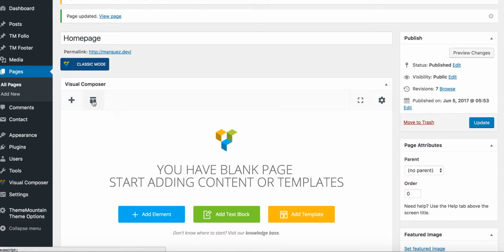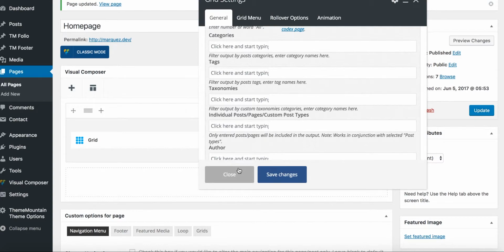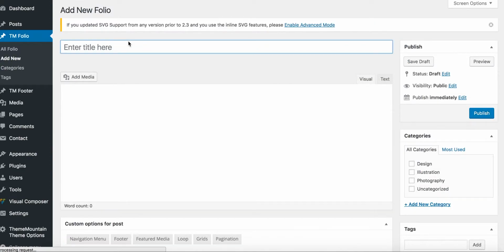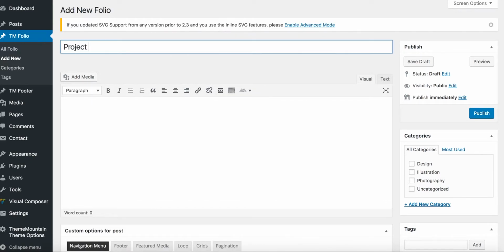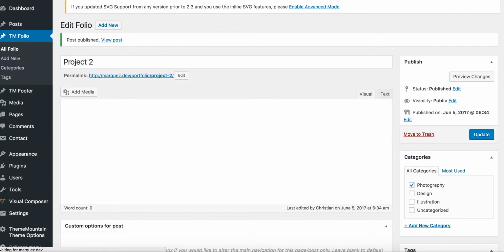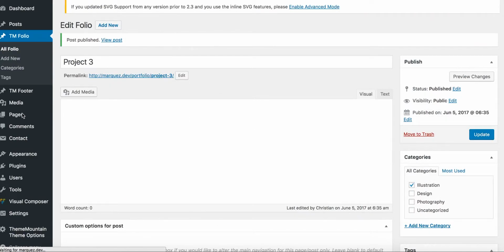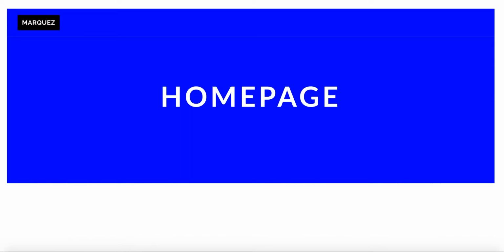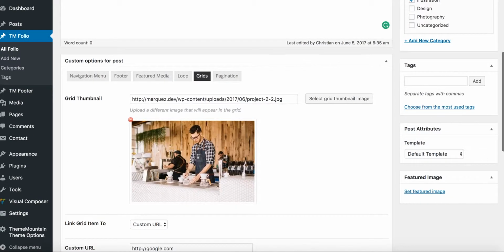Showing Projects In Grid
Shows you how to associate projects with a grid